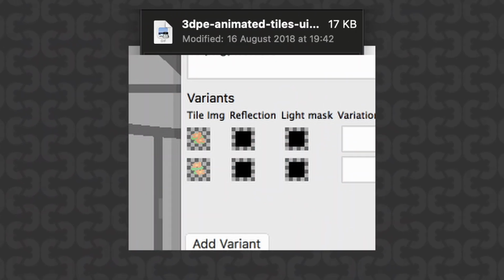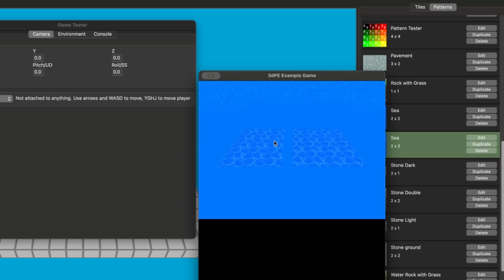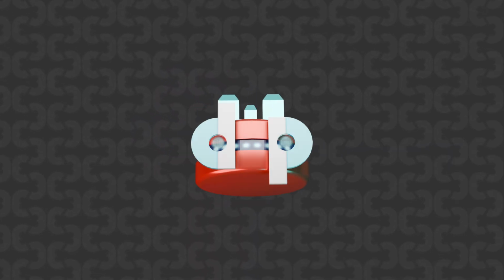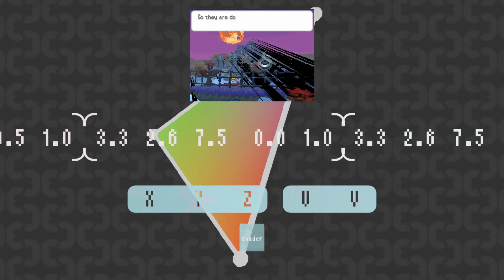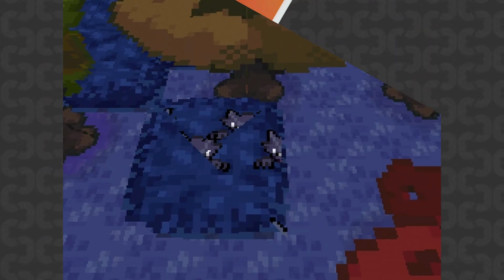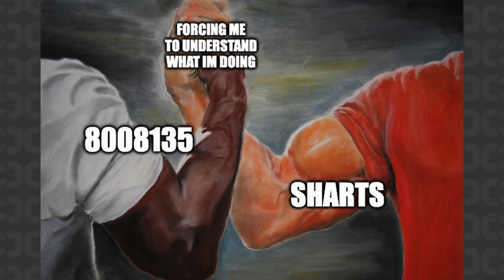3dPE Map Editor Beta - Status Update Apr+May 25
I spent WAY too long on this so it'll honestly probably more than another month before the next one. But I learned a lot of Blender stuff, which was nice, if useless.

Music at the end is a remix/rearrangement of "Battle Against Vineborg: A Way Out, The Final Bout" from Vinemon - listen